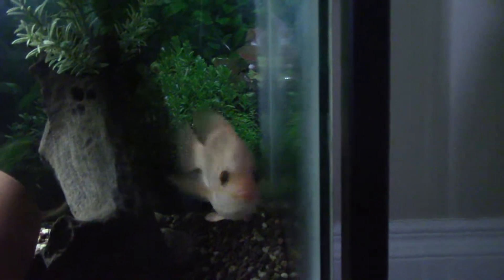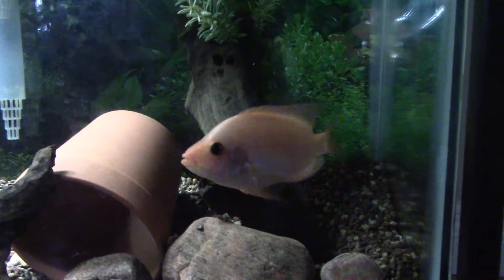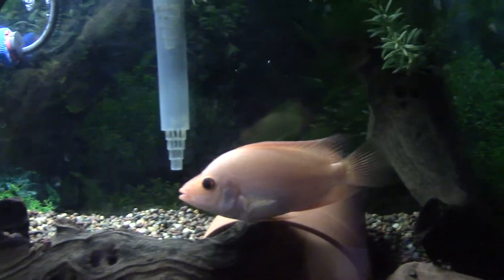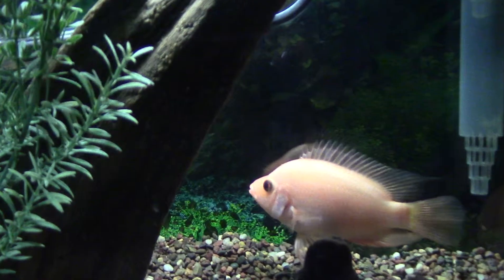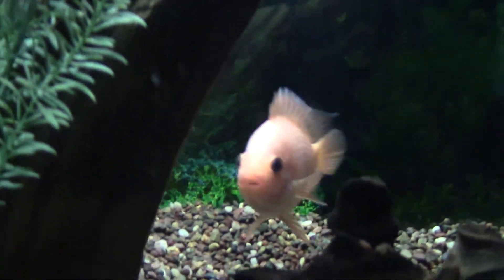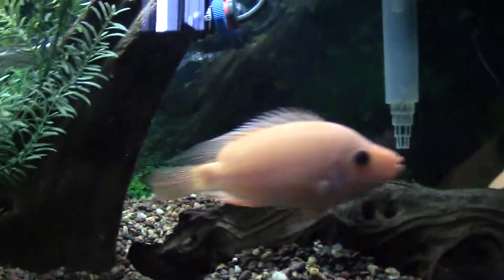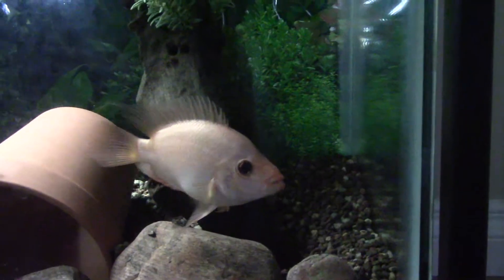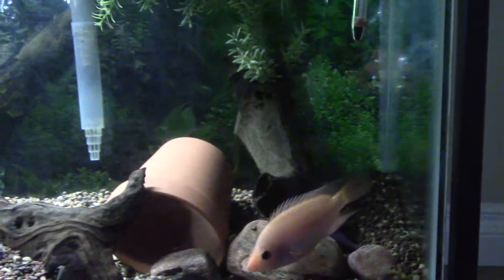Midas Cichlid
38 gallon
madcypress aquariums
13.03.15